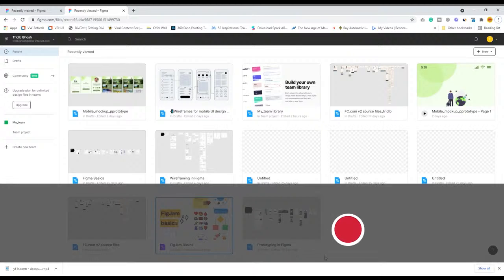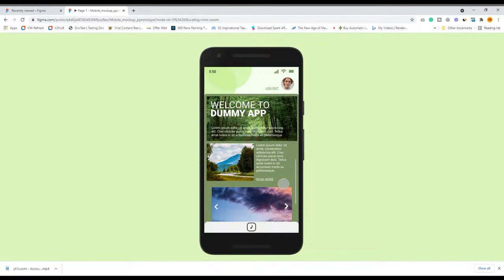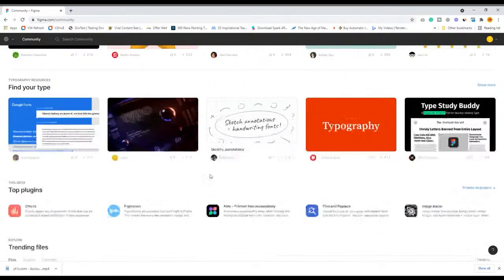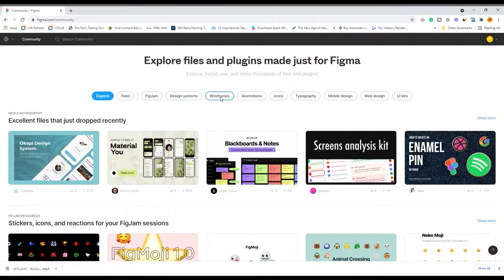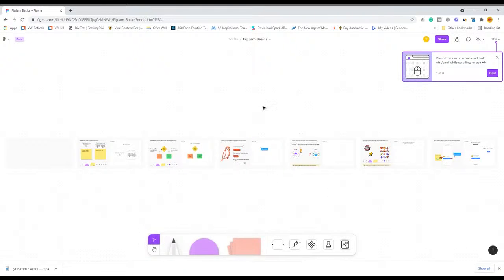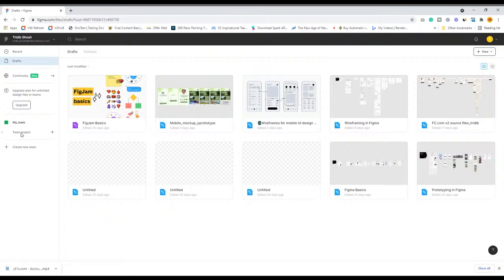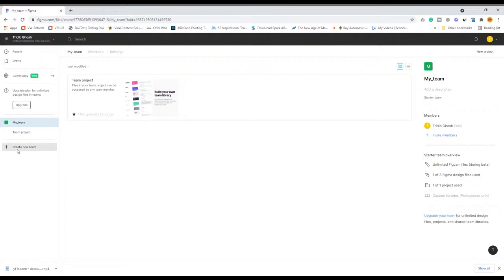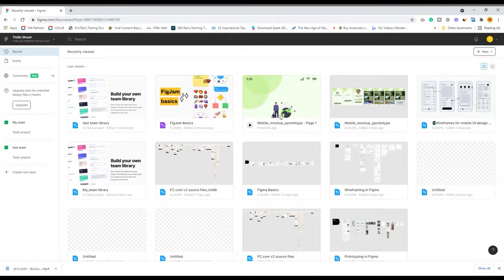3. Know Your Figma Account - A Complete Prototyping Guide of Figma for UX Ui Designers-RECORDED LIVE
RECORDED LIVE:

Know Your Figma Account - A Complete Prototyping Guide of Figma for UX Ui Designers

In this video, you will Know Your Figma Account - A Complete Prototyping Guide of Figma for UX Ui Designers

Figma Account
Figma Dashboard
Collaboration
Community
Team Creation
Prototyping
FigJam